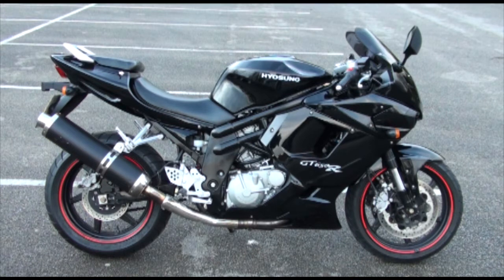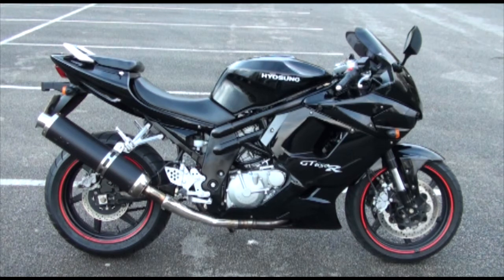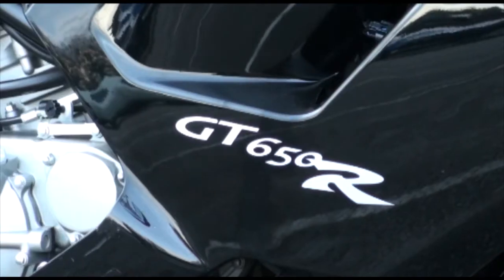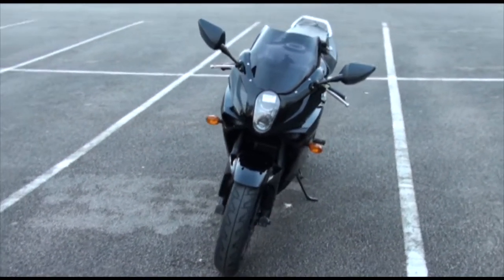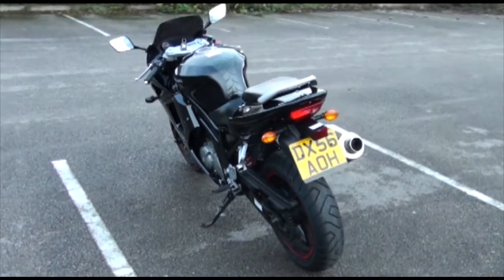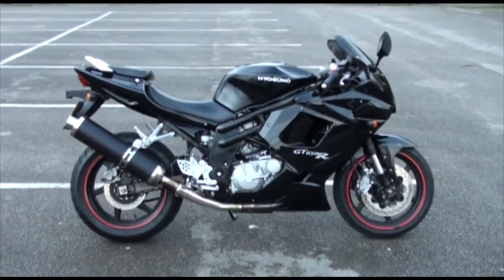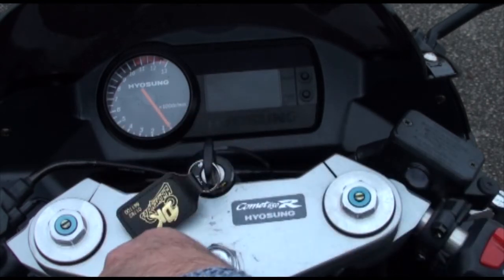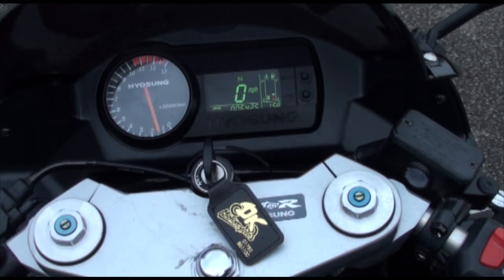Hyosung GT650r Stock No:56820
Sales review of this awsome, but little known Hyosung GT650r available at DK Motorcycles 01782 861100. See the SEXY Miss Dee Kay - HOT.